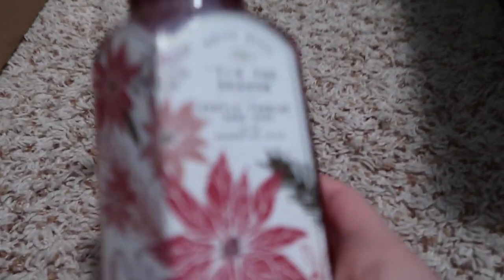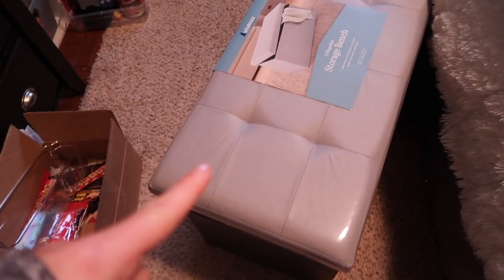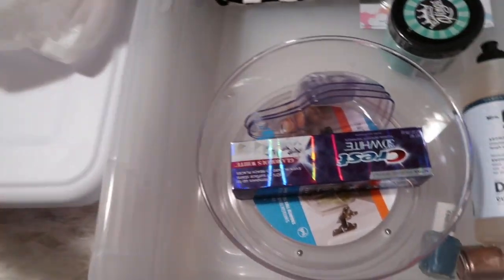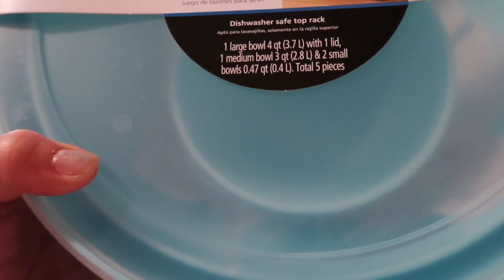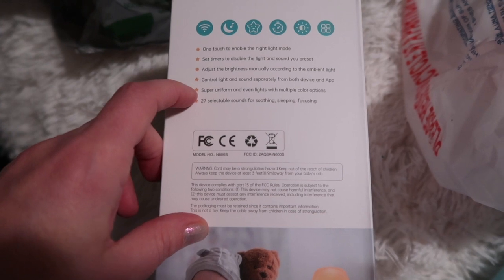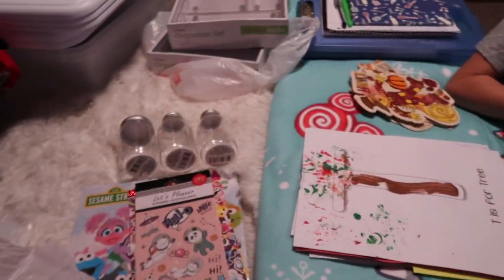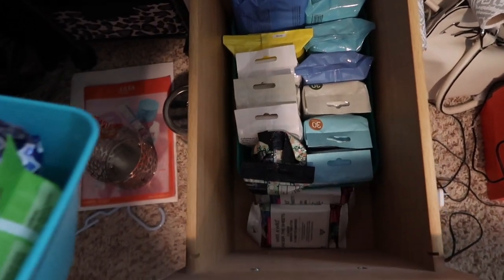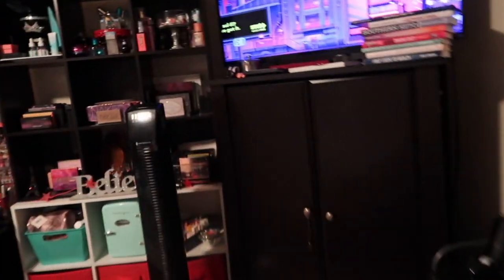WALMART MEIJER DT SHOPPING FINDS | Angie's Life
Hey guys! This is just a video of another day in our life! Some days we do the basic family things and other days are more exciting due to activities or projects. We LOVE watching vlogs and we also love sharing our life with you! I have some AMAZING subscribers who I feel are actual friends of ours. I get so much love and support from you guys and it truly makes me so happy!!! Love and hugs to you all!! XoXoXoXo

👗Poshmark: alehman357

💪🏼MyFitnessPal alehman357